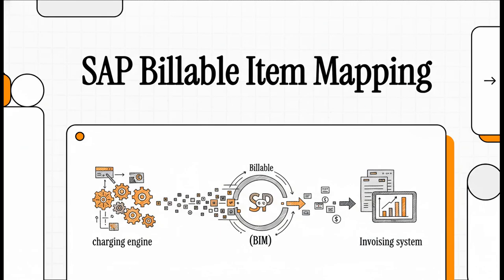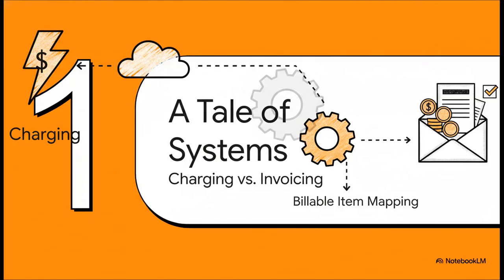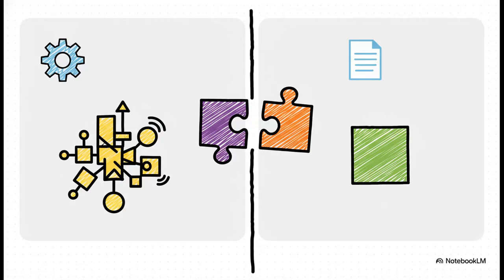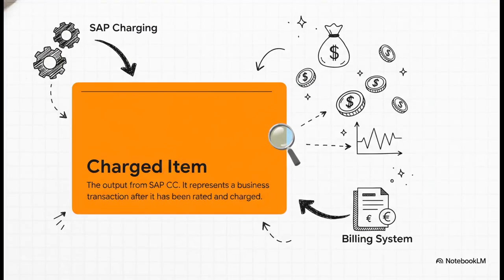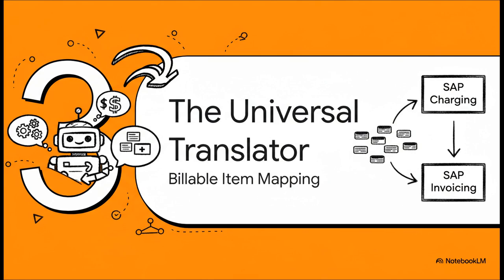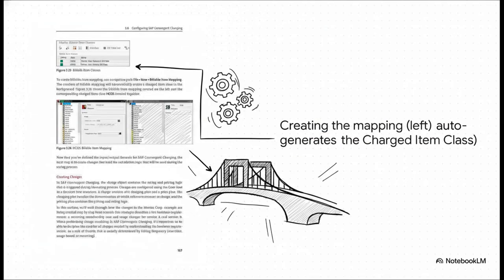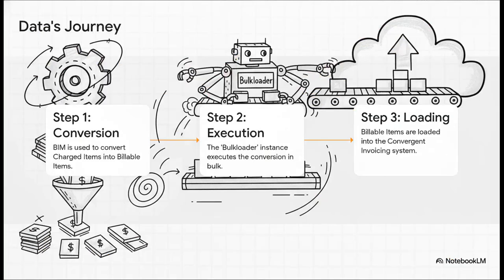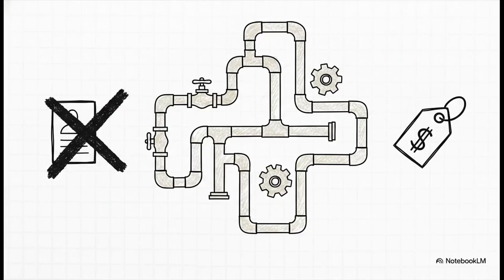SAP Billable Item Mapping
The role of Billable Item Mapping (BIM) is central to the integration between SAP Convergent Charging (CC) and SAP Convergent Invoicing (CI), serving as the mechanism for transforming rated transactional data from the charging engine into the format required for billing and invoicing.
The Billable Item Mapping role encompasses the following functions:
1. Defining the Data Translation (Mapping)
 • Mapping Charged to Billable: The primary role of Billable Item Mapping is to map Charged Item Classes (the output data format generated by the rating process in SAP Convergent Charging) onto Billable Item Classes (the required structure defined in SAP Convergent Invoicing/FI-CA).
 • The Charged Item Class describes the output data format that is produced after an event is charged by SAP CC. Charged items are the resulting business transactions created by SAP CC after processing charging operations.
 • Billable Item Mapping ensures that the structure of the charged item classes is synchronized with the structure of the billable item classes.
2. Enabling Data Transfer at Runtime
 • Conversion Role: At runtime, SAP Convergent Charging uses the settings defined in the Billable Item Mapping to convert generated charged items into billable items.
 • Bulkloader Execution: This conversion process is typically executed by the Bulkloader instance of the SAP Convergent Charging Core Server.
 • After the conversion, the Bulkloader loads these resulting billable items into the relevant SAP S/4HANA: FI-CA system. This allows SAP CC to bulk load the resulting transactions into SAP CI through the billable items according to the mapping.
3. Technical Configuration Context
 • Creation Location: Billable Item Mapping is created in SAP Convergent Charging.
 • Retrieving Structure: To create the mapping, the Core Tool user interface retrieves the structure of the Billable Item Class from SAP Convergent Invoicing (CI).
 • Classification: Billable Item Mapping is considered business data configured for an SAP Convergent Charging system. It is not part of the master data and is not included in a pricing catalog.
 • Automatic Generation: The mapping is generated based on a default configuration in SAP CC, ensuring that all standard fields of the billable item classes are addressed.